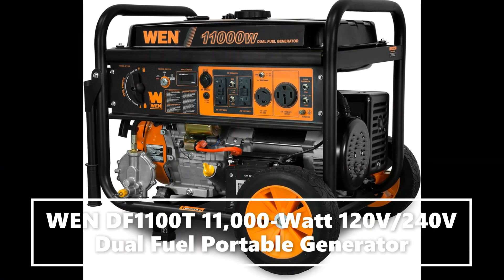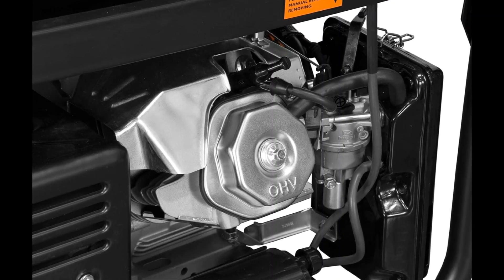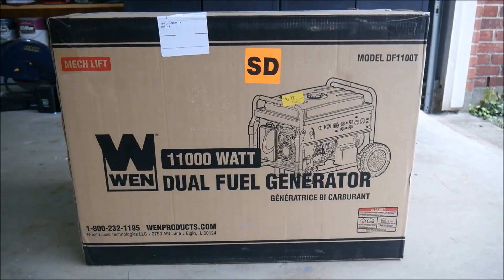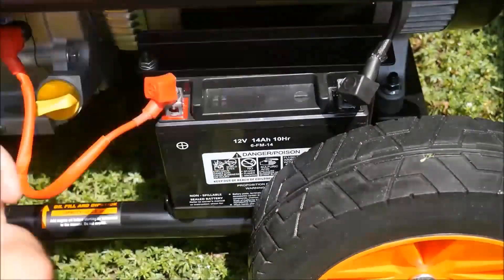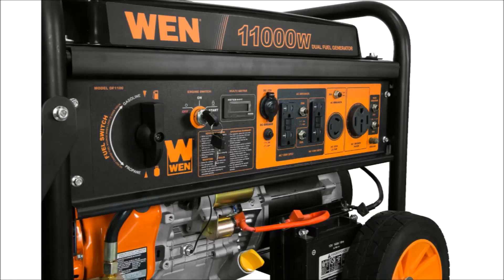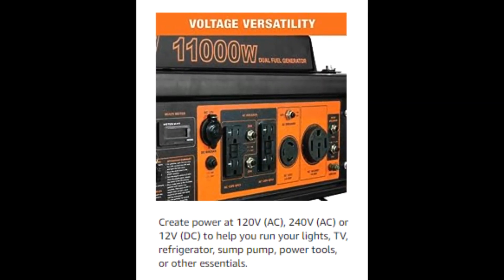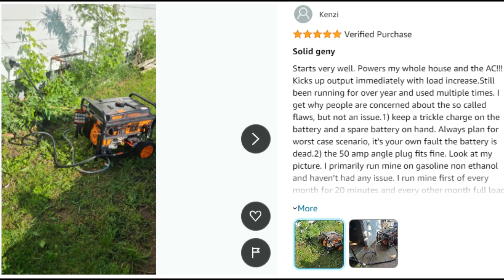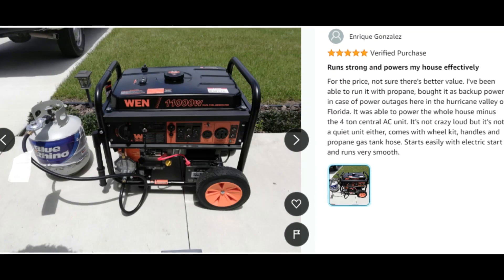WEN DF1100T 11,000 Watt 120V240V Dual Fuel Portable Generator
Voltage easily goes from 120V to 240V, perfect for transfer switches and emergency backup
Electric start powers the 457cc 4-stroke OHV engine with the turn of a key.